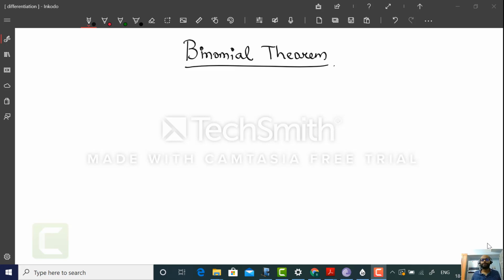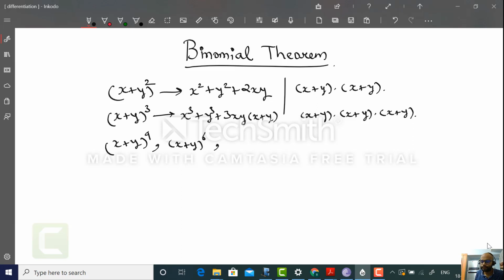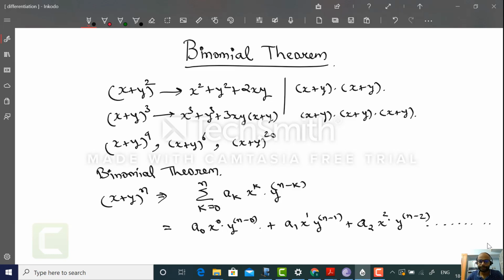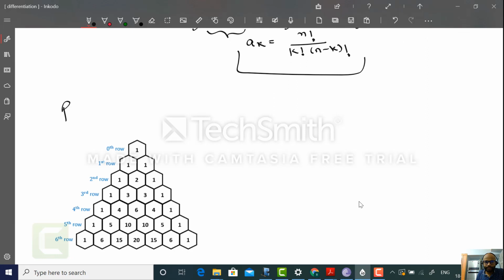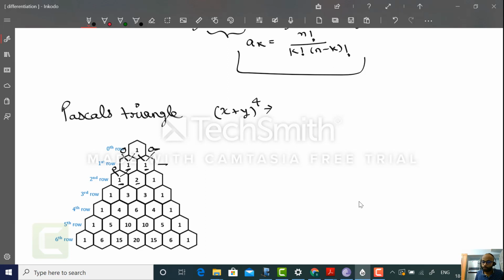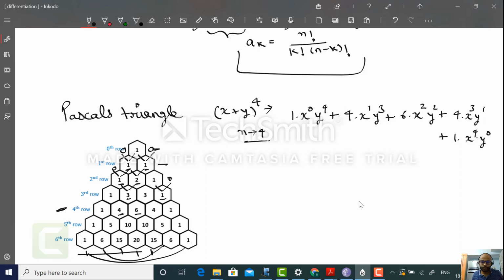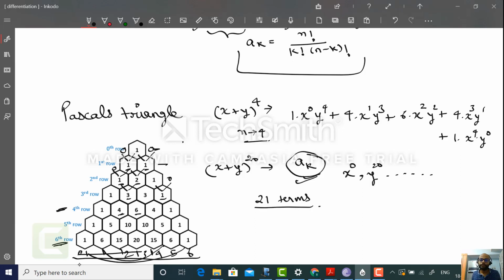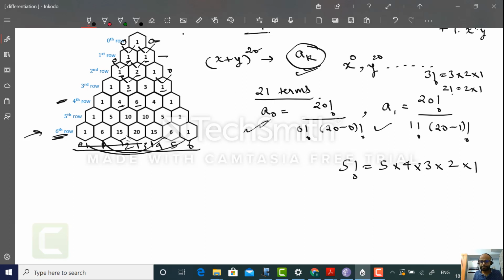Mathematical tools | Binomial Theorem | Basic Algebra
Here is an easy way to apply Binomial Theorem using Pascals Triangle.